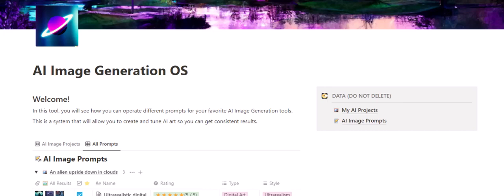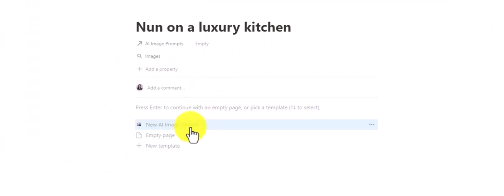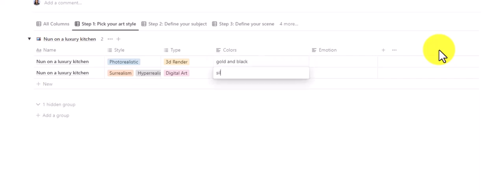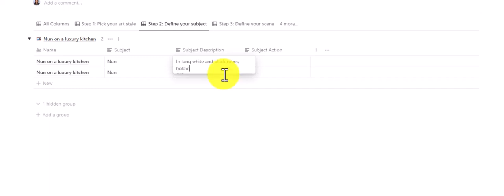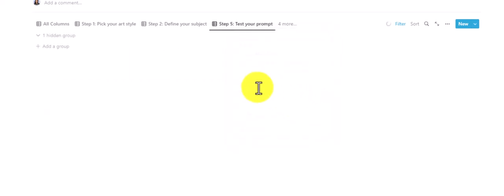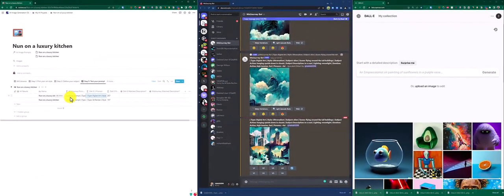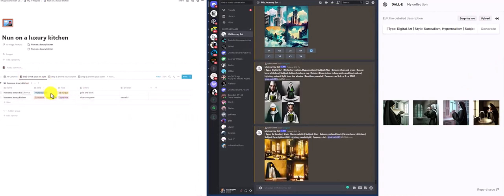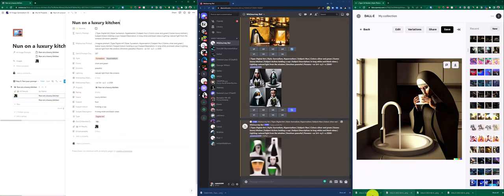How to Manage and Test DALL-E 2 & MidJourney Prompts - AI Image Generation OS Tutorial -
AI is wild! Time to take it under control.

Are you spending hours after hours just mindlessly creating new images without really saving or storing any of them?

I found myself creating thousands of AI-generated pictures and never properly utilizing them.

But we all have projects to do. And this tool is created to help you sort out your AI Image projects nicely.

With this prompt manager, you will have full control of the scenes you create in DALL-E 2 or MidJourney.

The goal of this tool is to help creators, authors, and content managers to properly manage, test and fine tune their AI text prompts.

This tool is for you if...

1. You are a writer and want to use AI text prompts to create images for your stories.

This management OS can help you properly organize your prompts and test them in DALL-E 2 or MidJourney before you use them in the story. You can also copy and paste the final prompt right into a chat with the bot.

2. You are a content manager who wants to make sure that the AI-generated images match brand guidelines.

Do you need a constant flow of fresh creatives for your social media accounts? Create a prompt library with all the different variations of images and then just copy them into MidJourney or DALL-E 2 to generate new pictures.

3. You are a creative person who just likes experimenting with different art styles, colors, and emotions in their pictures!

With AI Image Generation OS, you can quickly create and test many different combinations of images and never lose your best results, so you can reproduce them later.

🎨 Choose Art Style

Add any custom art variations as you like. Combine multiple styles and types together to see what happens.

Experiment with different Colors. AI is pretty great at following color instructions.

Define a general Emotion of an image. How do you want the end result to feel? Start typing words and let AI interpret what that means.

🙆‍♂️ Bring your characters to life

Set your Subject (if any). Provide the information about who or what the subject of the images is as you see it. Try not to describe the looks or actions here. You will do it later.

Describe in detail the look of a subject in Subject Description. Provide details that will make the subject pop!

What does the subject actively do (if anything)? Fill out Subject Action if applicable.

🚵‍♀️ Visualize your perfect scene

Describe the Scene. What is the background of the image? What is going on in the picture around the subject? Maybe it’s a fantasy world, chess board, or realistic church? Do whatever you want here.

Set the Lighting. You can specify what kind of lighting condition the scene has. Sunny day, dark cloudy morning, or car headlights - what would it be?

⚒️ Set Custom Parameters

Set MidJourney parameters. Set quality, style, size, and aspect ratio here.

Add Enhancements. Are there additional instructions you want to pass to a model? You can feed it something like “8k”, “many details”, “kinda like salvador dali”

🧪 Test your final promtps

Run your final prompts. MidJourney and Dall-E prompt building formulas are available.

🤖 Supports DALL-E 2 Prompts

Use Dall-E character counter field to make sure you did not go beyond 400 characters. If you did - go to the previous steps and trim down your entries.

🤖 Supports MidJourney Prompts

Pre-filled MidJourney syntax for simpler use. Just copy and paste in the Bot chat.

Enough of endless uncontrollable prompts - start using this proven system today!